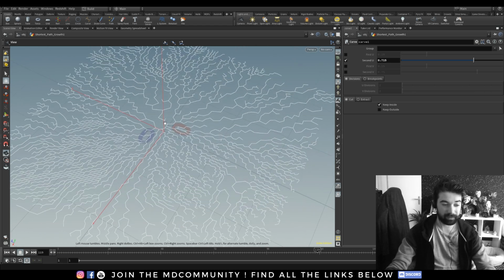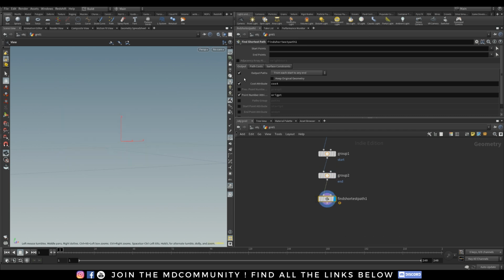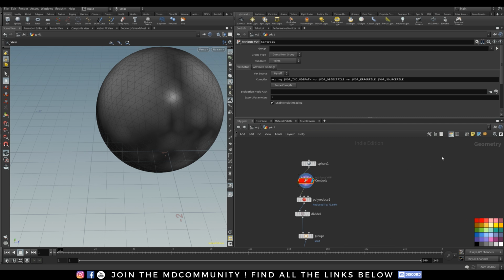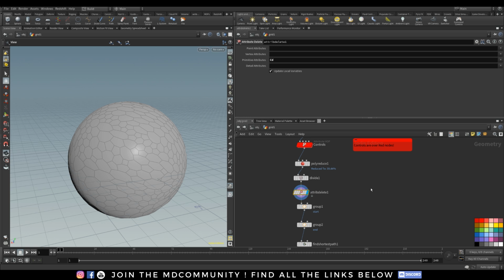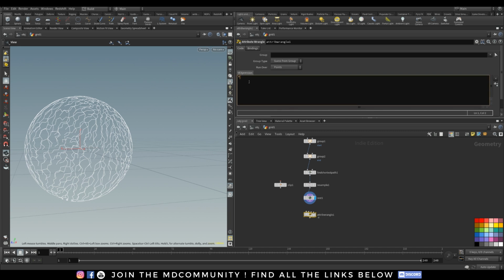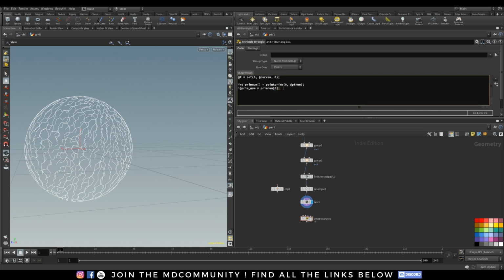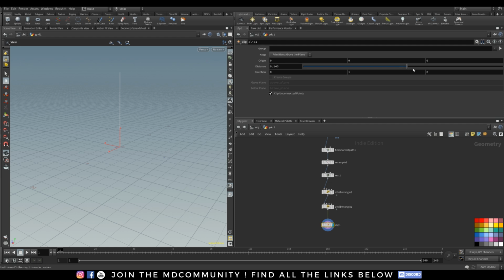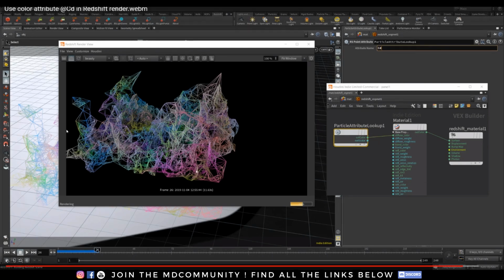Houdini Beginner Tutorial | Improved Shortest Path Growth